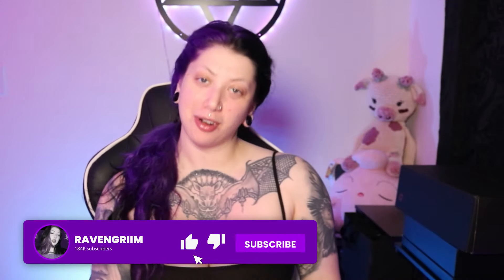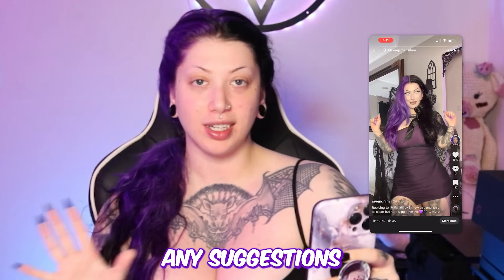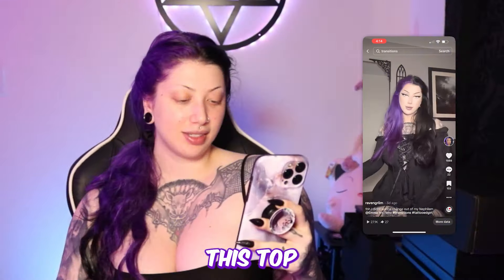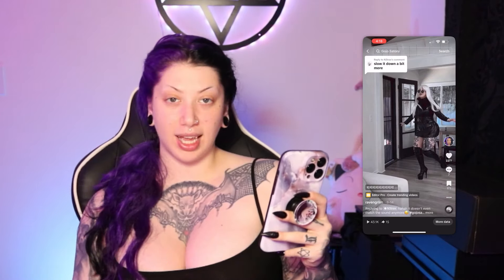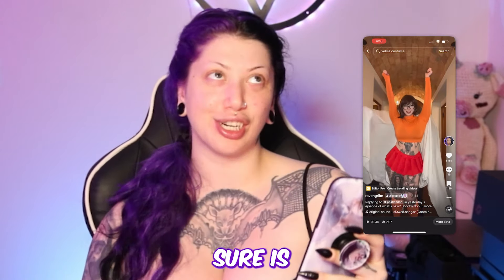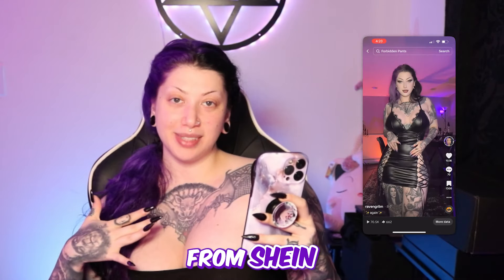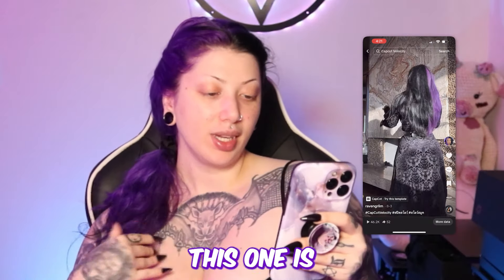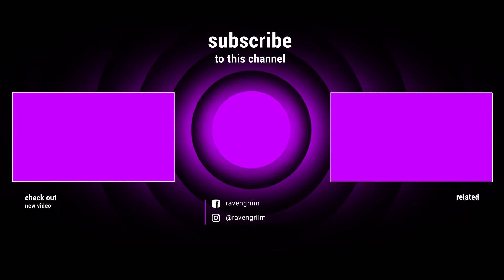Where I Got My TikTok Outfits 💜 RAVENGRIIM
Sharing where I get my TikTok outfits from! 💜